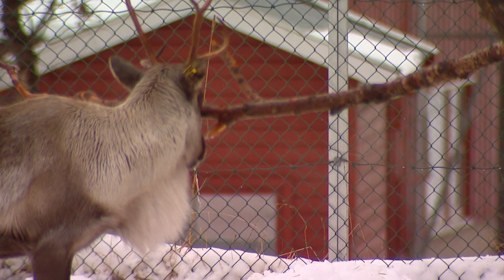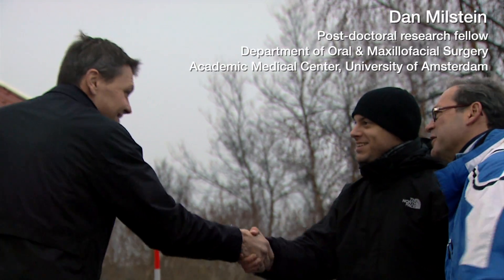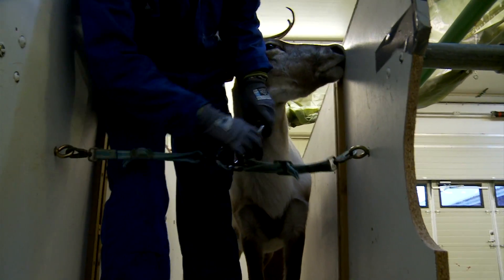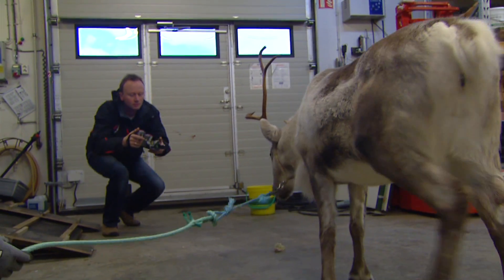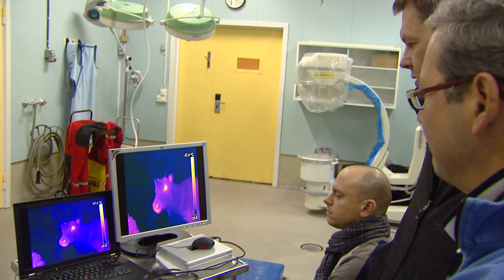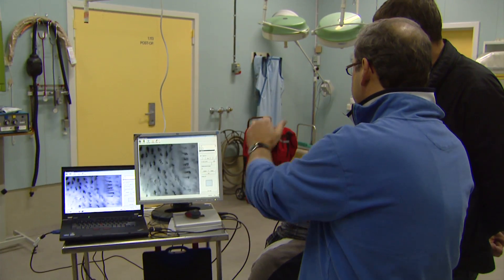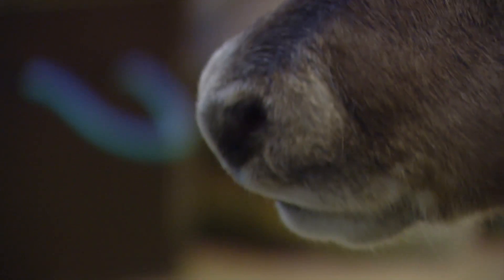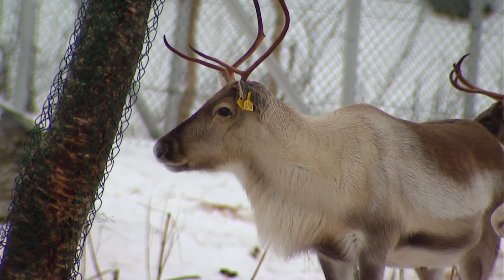Why Rudolph's nose is red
In the arctic, reindeer have evolved to keep warm - but like all animals, sometimes they need to cool down.  Unlike humans, they cannot sweat, so have to use their nose as a heat exchanger.

Medical researchers from Rotterdam, in The Netherlands, and zoophisiologists from Tromsø, in Norway, have collaborated to have a look at the blood vessel structures within the nose which allow the reindeer to do that.

Watch the video to find out how studying this microcirculation is helping with our understanding of disease, as well as thermoregulation.